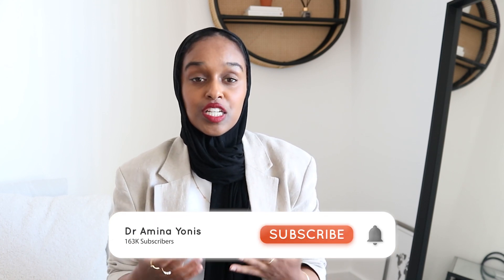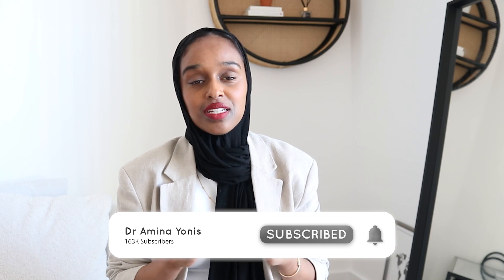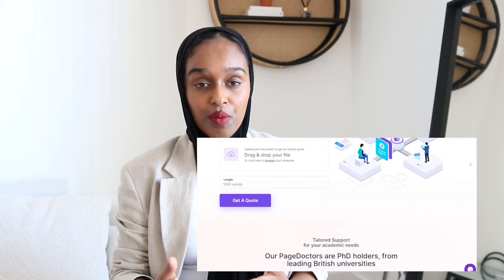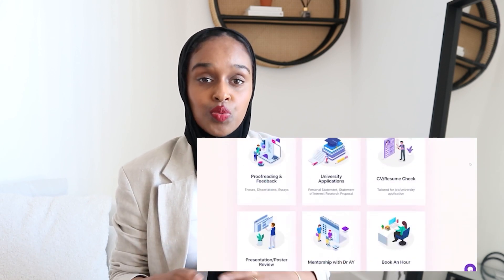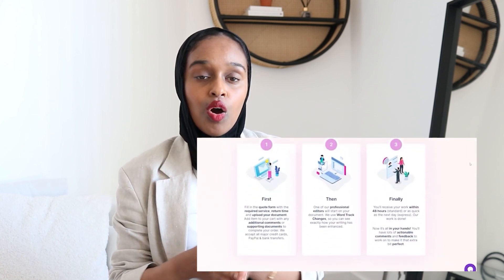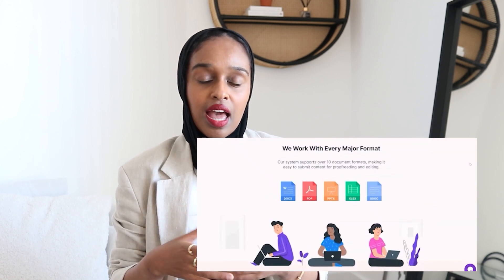How to Choose a Dissertation Topic | The Research Process Beginners Guide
RESEARCH WRITING COURSE
for two weeks free access to 3 hours + content for report writing.

★ CHAPTER TIMESTAMPS
00:00​ Introduction
02:00 Determine requirements
04:00 Choose area of research
05:00 Run literature search
07:00 Narrow down topic
09:30 Define research method
10:00 Relevance
13:40 Plausibility
15:30 Topic approval